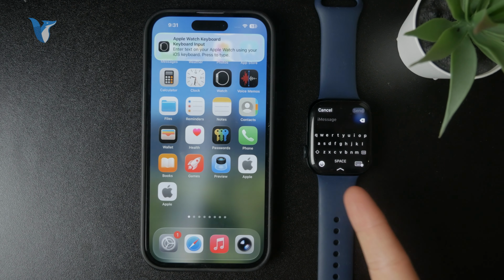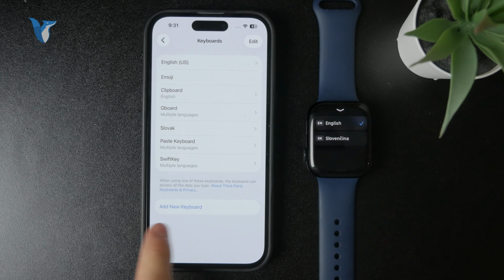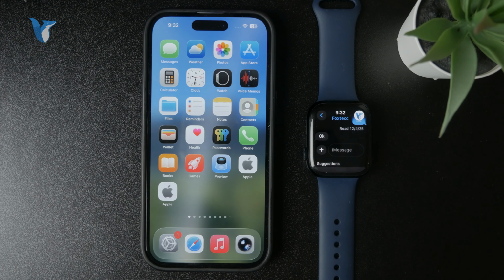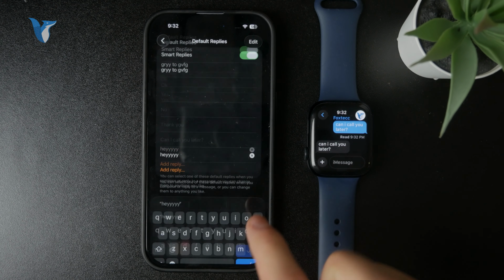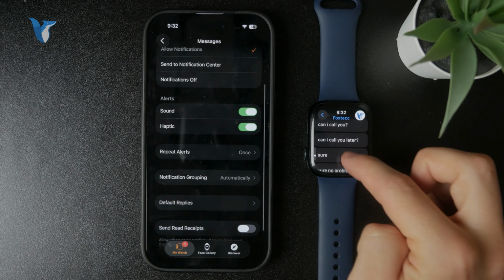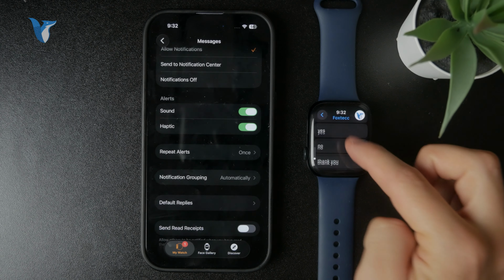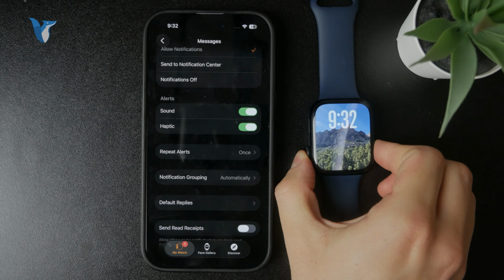How Do You Text on Apple Watch (tutorial)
Want to send a message directly from your wrist? This video shows you how to text on your Apple Watch using dictation, scribble, or preset replies.